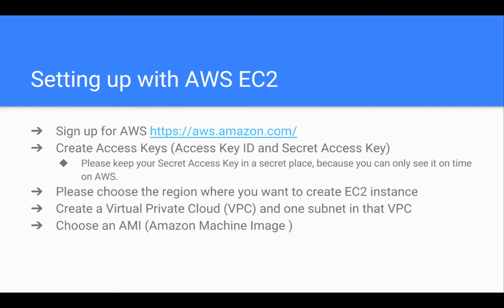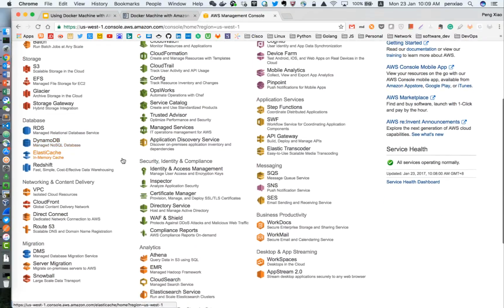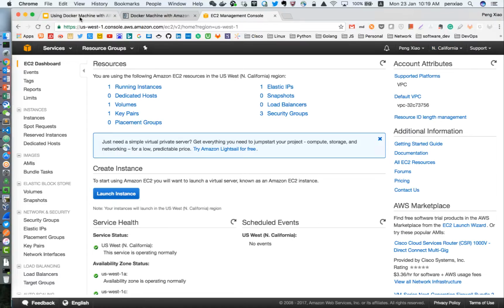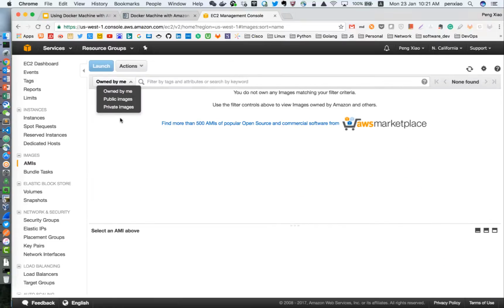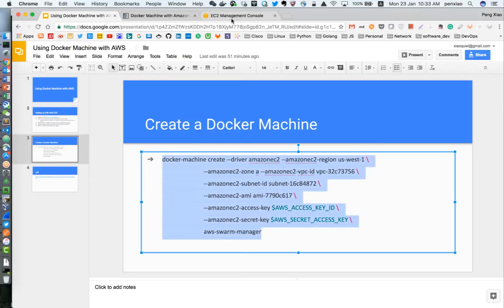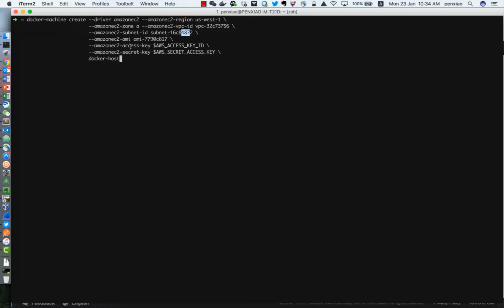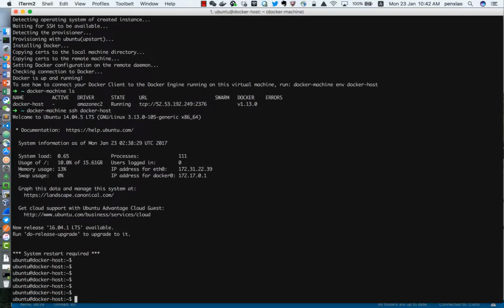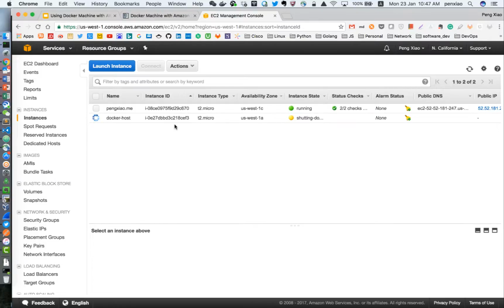2.6 Play Docker Machine on Mac with AWS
how to create docker host on amazon AWS through docker machine tool GitHub